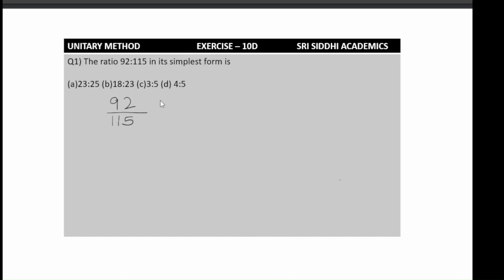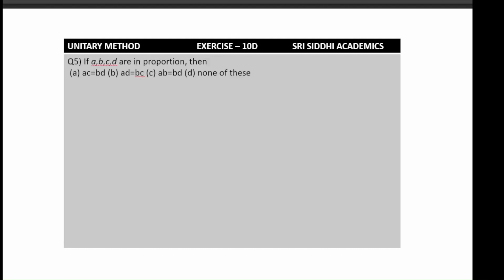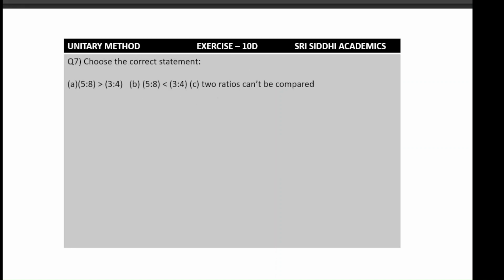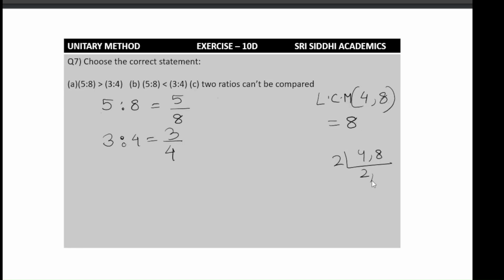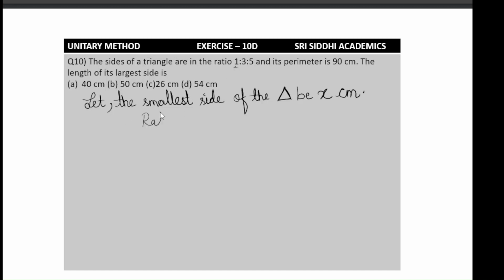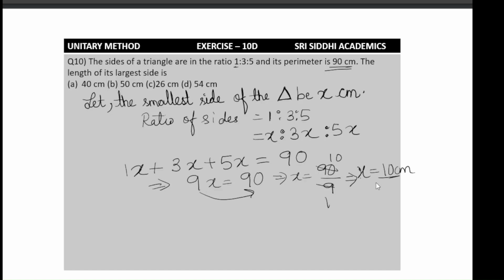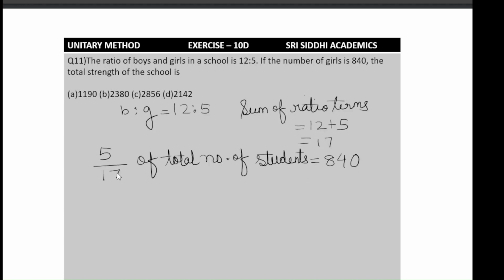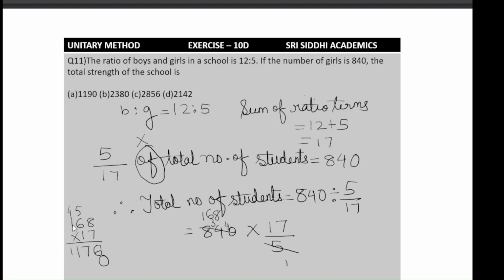Class 6 Maths | Ratio and Proportion | Exercise 10D Q1-11 Explained |Cbse | Ncert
Class 6 Maths | Ratio and Proportion | Exercise 10D Q1-11 Explained |Cbse| Ncert#RSAggarwal#RatioandProportion#srisiddhiacademics